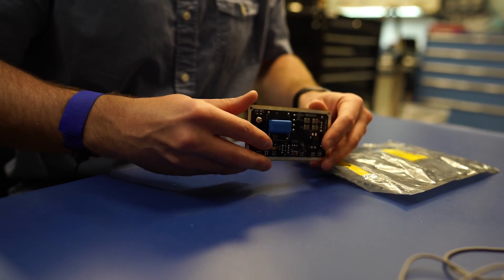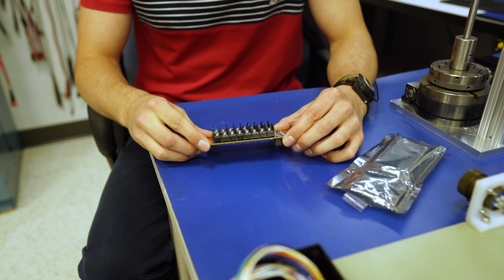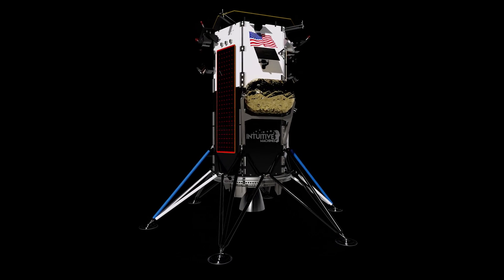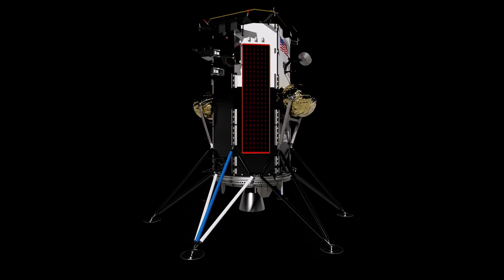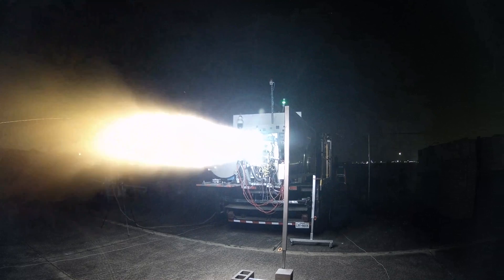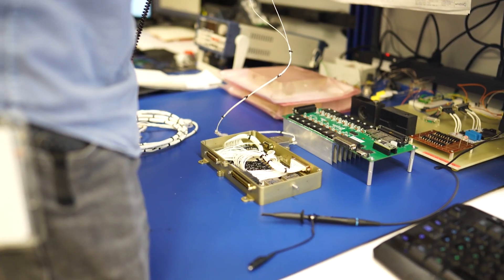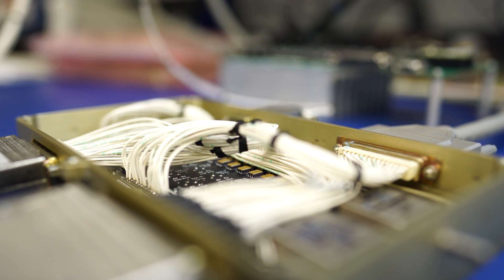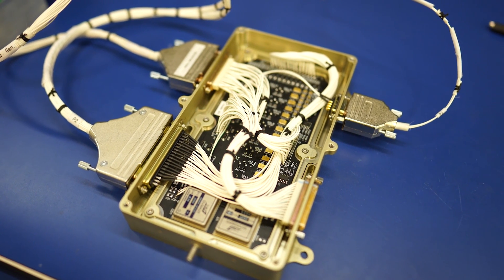Intuitive Machines chooses Tempo Automation as partner for 2022 lunar mission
Intuitive Machines, a premier provider and supplier of space products and services, has chosen Tempo Automation to speed up the rate of innovation of its flight- and space-rated circuit boards. Specifically, circuit boards built at Tempo will be integrated into Intuitive Machines’ moon lander engine for a mission planned for Q1 2022.